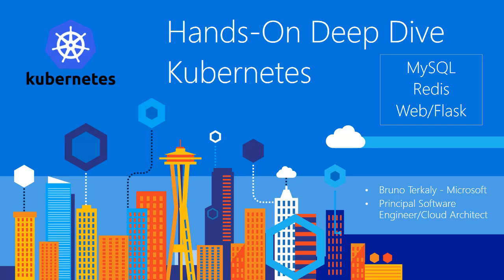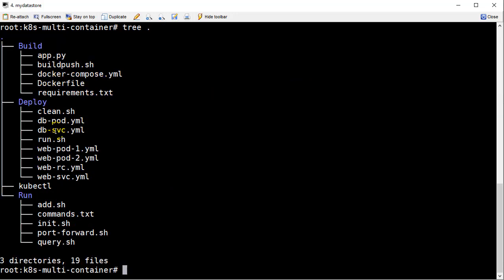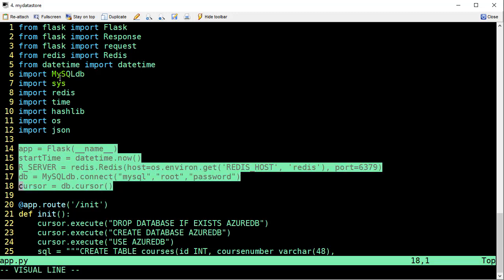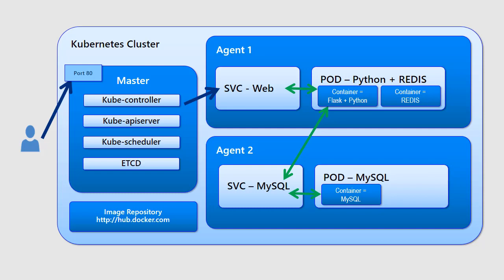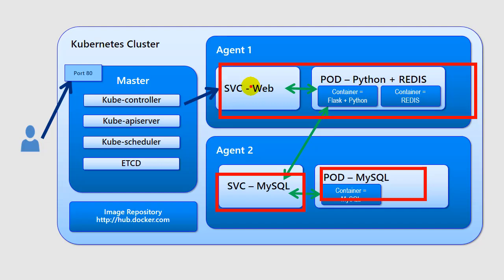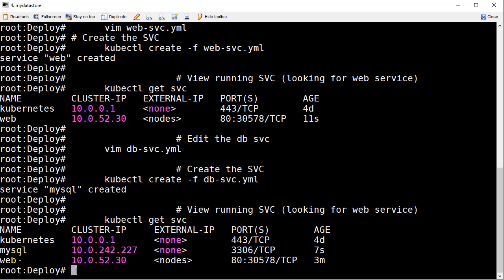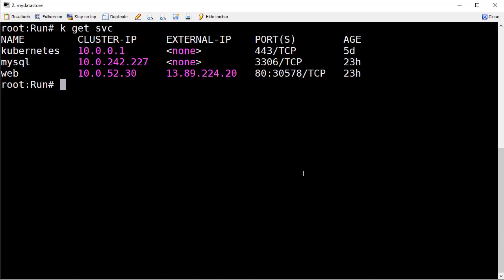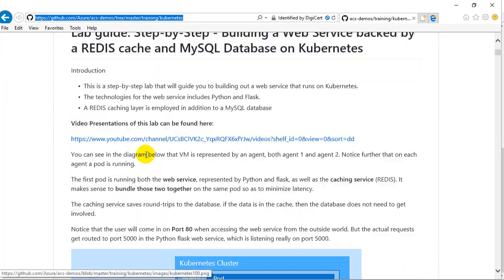A Clear and Concise Hands-on Demo of Containerization on Kubernetes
This video has been used in public presentation throughout the world. It very efficiently encapsulates the most core lessons in dealing with running containerized workloads in a Kubernetes cluster. It illustrates how to deploy pods and services in a Kubernetes cluster. It demonstrates how to build custom Docker images that can be uploaded to hub.docker.com and used in a Kubernetes cluster. It provides a practical example of building out a Python based web application that leverages MySQL and REDIS caching.

for more information about me.